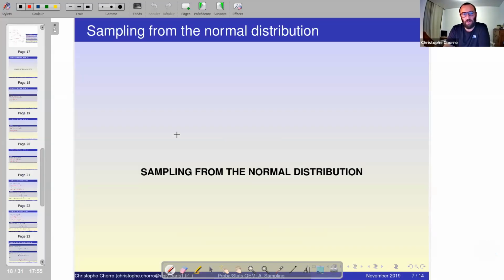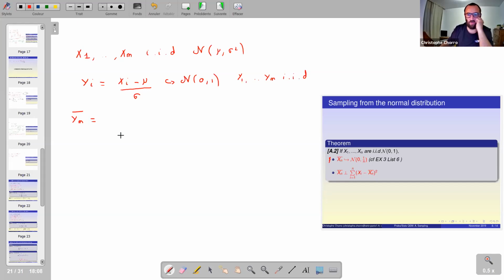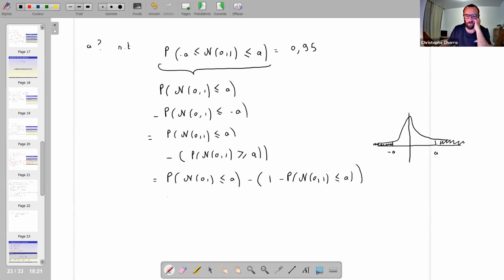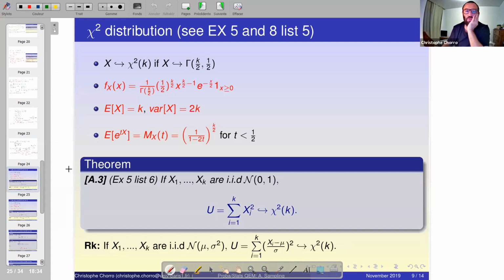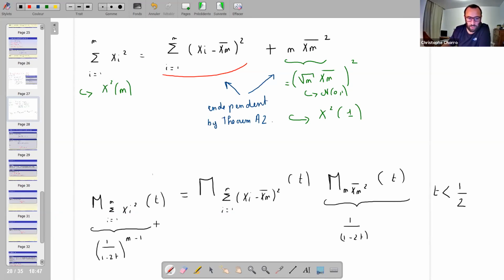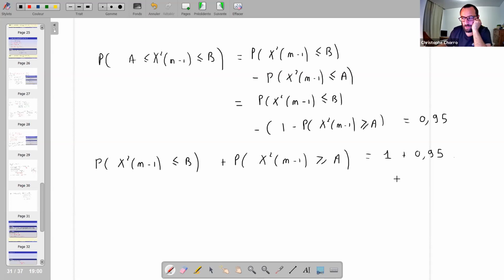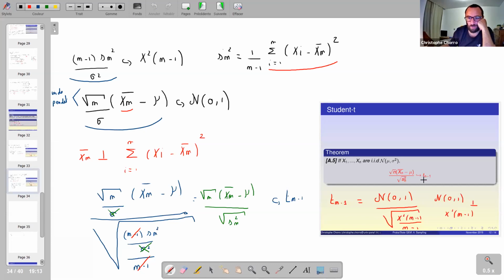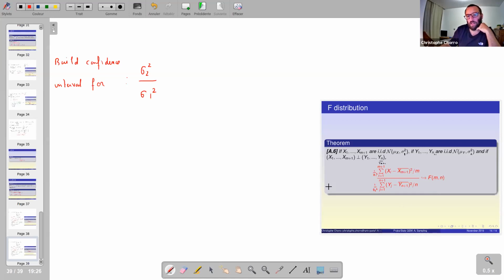PROBA STAT 16 3 sampling part 2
Sample mean, sample variances: the gaussian case